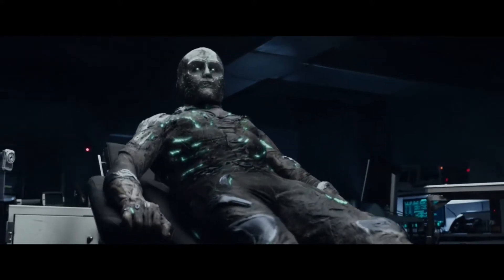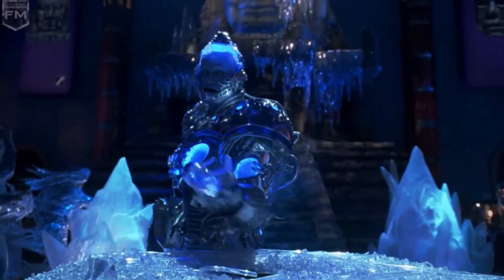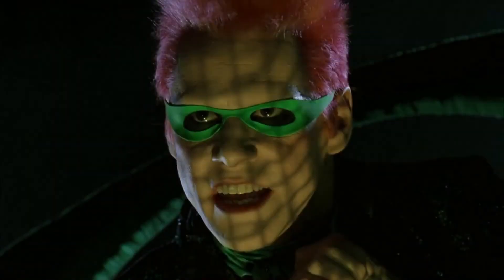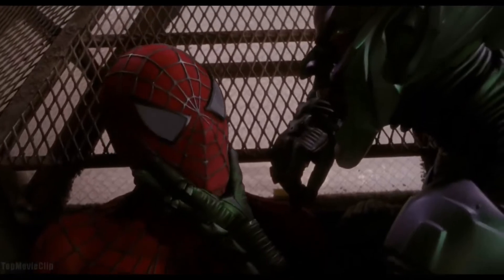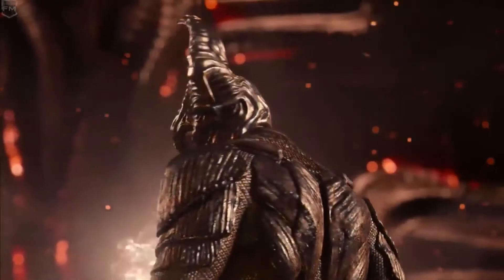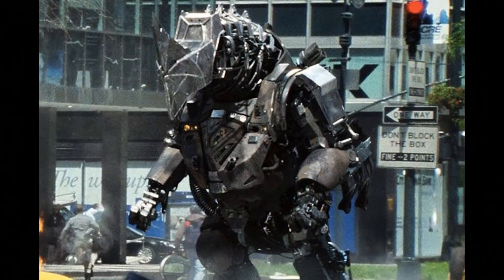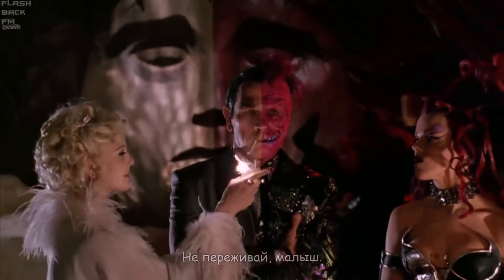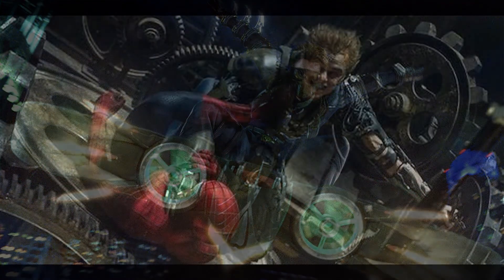Worst Comic Book Movie Villain Designs (DC & Marvel)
Worst Comic Book Movie Villain Designs